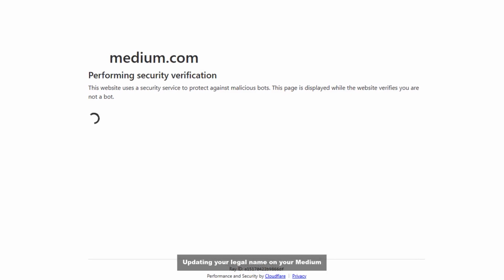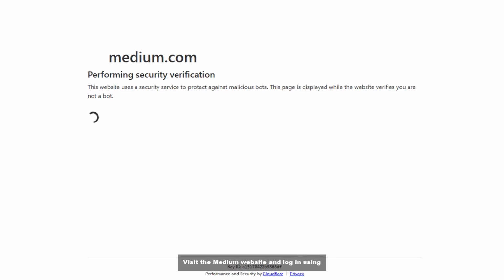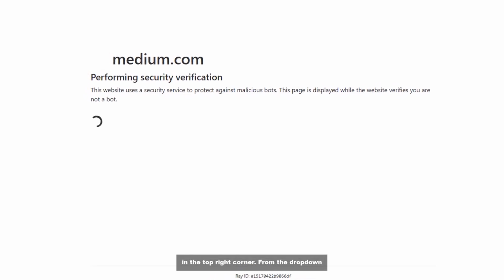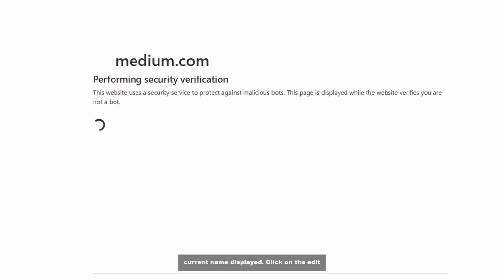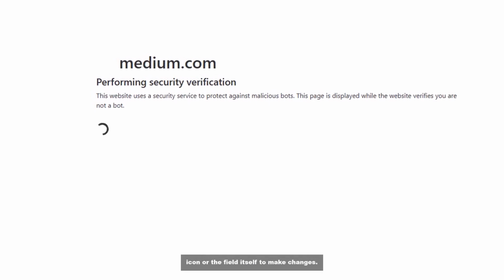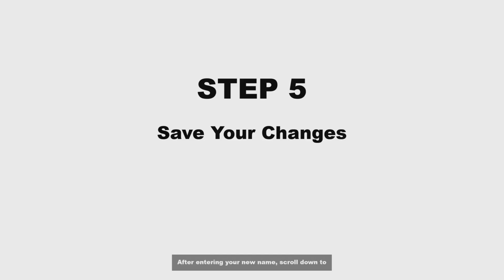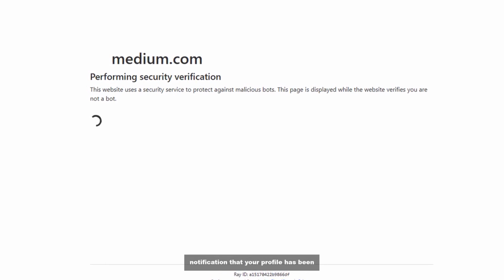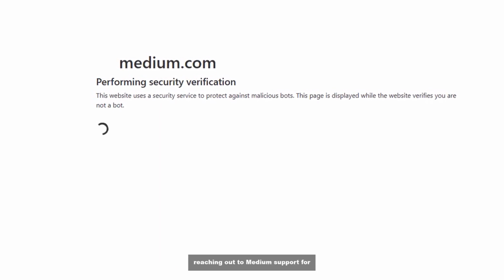How To Update Your Legal Name On Medium Membership 2026 (FAST METHOD)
In this video, we will show you how to update your legal name on Medium Membership 2026 (FAST METHOD). If you're looking for a quick and easy way to make this change, you've come to the right place.